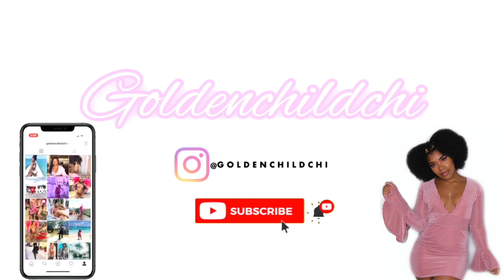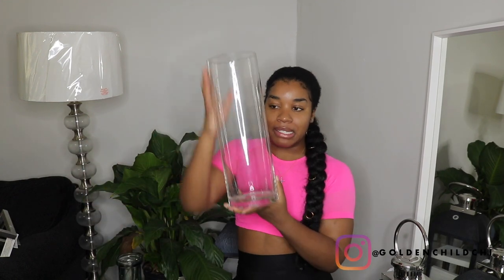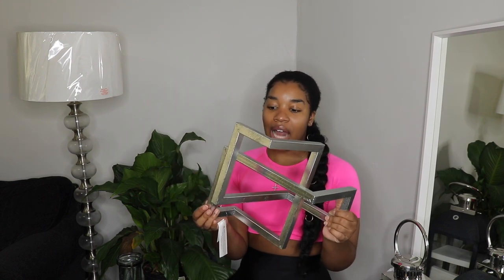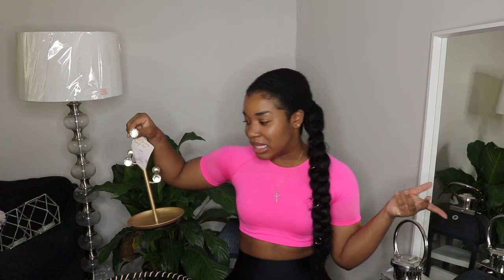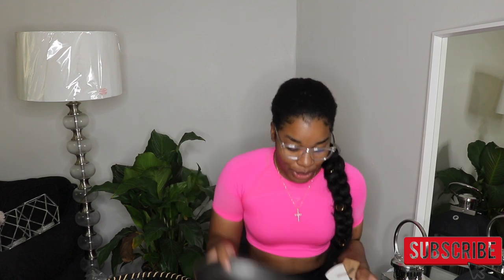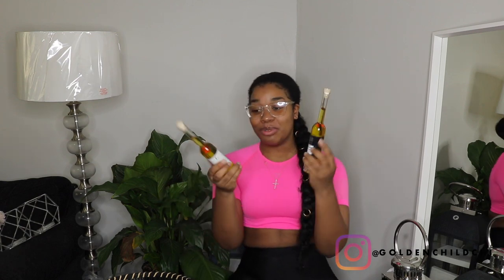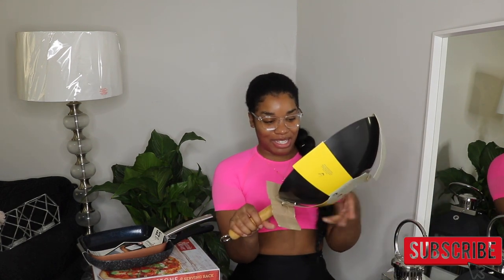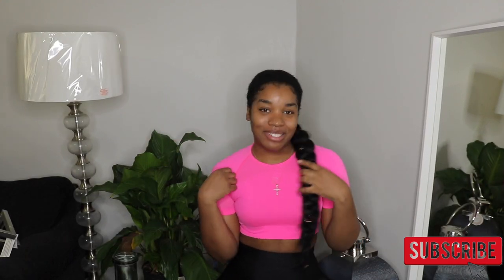HOMEGOODS IS OPEN! HUGE NYC APARTMENT DECOR HAUL 2020 | I SPENT OVER $600!! | GOLDENCHILDCHI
Homegoods is Open Again! I spent over $600 because after 4 months I really couldn't help myself! Get into this HUGE haul and let me know what you favorite item is.

FAQS:
Name: Chinara
Age: 26
Zodiac Sign: Taurus Gang!
Nationality: Jamaican
Alumna: Stony Brook University

homegoods homedecor haul growth 4chair dryhair naturalhair treatment diy quarantine naturalhair 4c hair,type 4 hair,best deep conditioners for type 4 hair, top 5 best moisturizers for dry type 4 hair,easy & affordable diy moisturizing deep conditioner for dry hair,deep conditoning type 4 hair,best hair products for type 4 hair,how to moisturize type 4 hair,diy deep conditioner for 4c natural hair,conditioner for 4c hair,how to grow type 4 hair fast